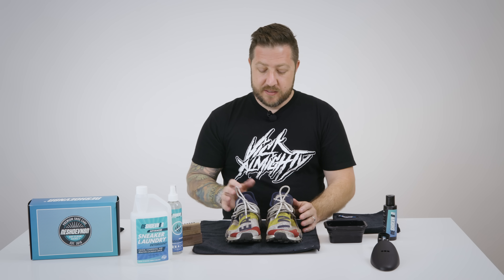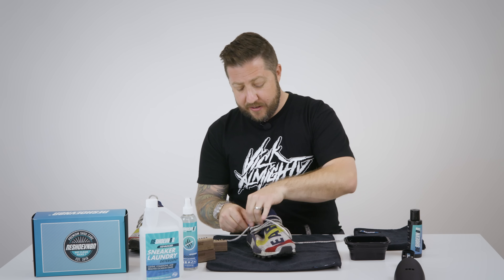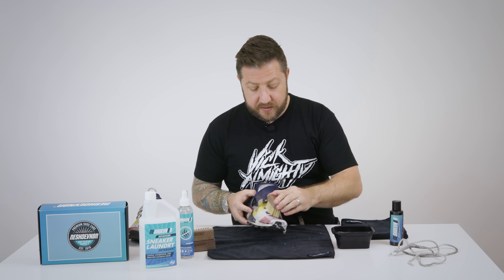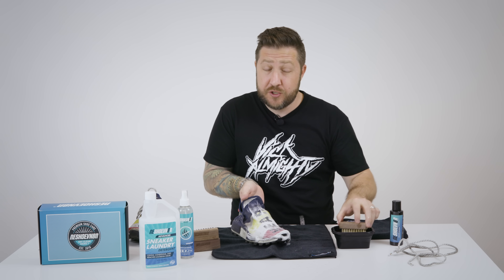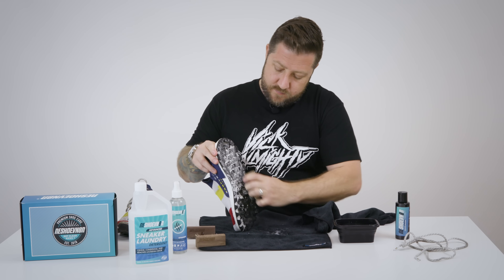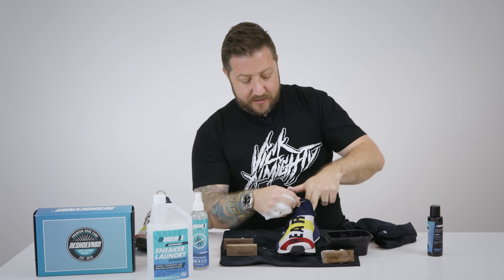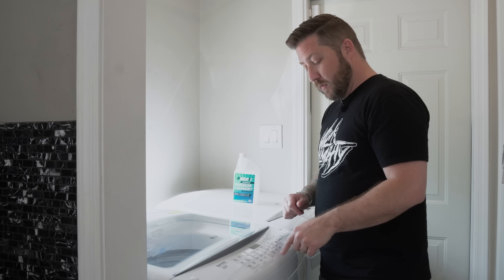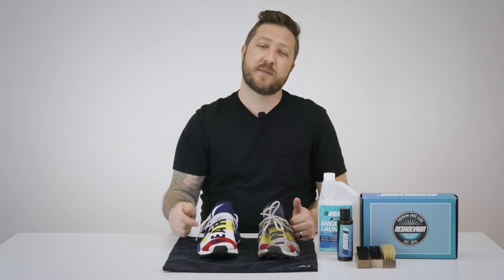The Best Way To Clean Adidas BBC Human Race With Reshoevn8r!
What is up Reshoevn8r Family! Today, Quinn Almighty will be showing you how to clean these Adidas BBC Human Race with Reshoevn8r's 3-Brush Laundry System. This collaboration between Billionaire Boys Club and the Pharell Human race created a lot of buzz back in the winter of 2018. How are you feeling about this combo, are you a fan? To begin this cleaning Quinn starts with the soft brush and gets the shoe nice and bubbly.  Moving onto the tougher stains, he uses the medium brush to really handle those stubborn stains. Quinn then moves onto cleaning the outsole with the stiff brush. Lastly, Quinn puts the shoes in the laundry bag and adds them into the washer ensuring he using the sneaker detergent to get a deeper clean. All the products found in this video can be found